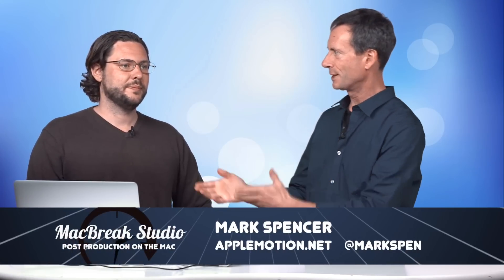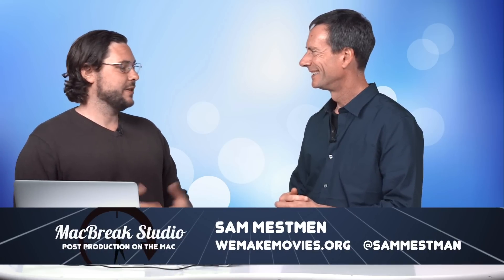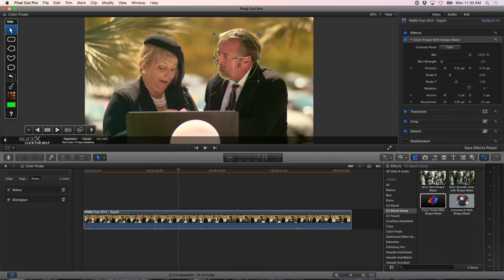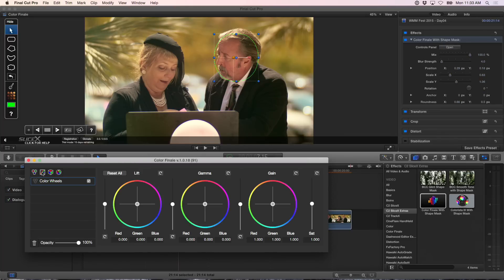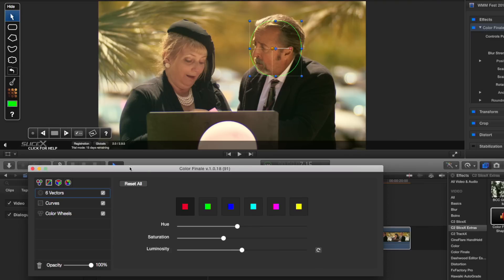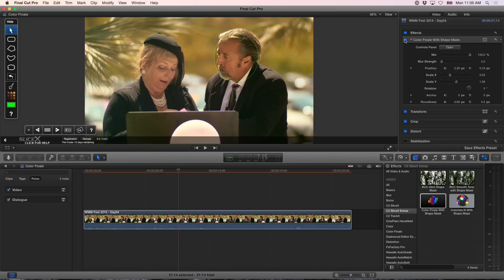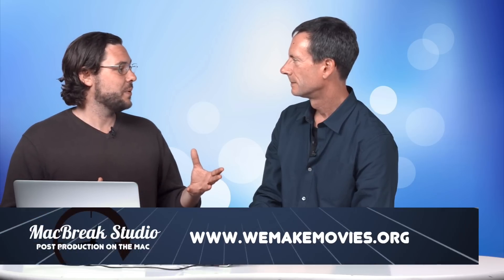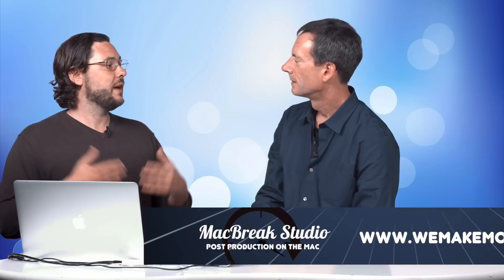MacBreak Studio Ep 325: Tracking Color Corrections in FCPX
This week on MacBreak Studio, Sam Mestman from wemakemovies.com demonstrates how to track a color grade to a moving subject using 2 third-party plugins for Final Cut Pro X: Color Finale and Slice X.